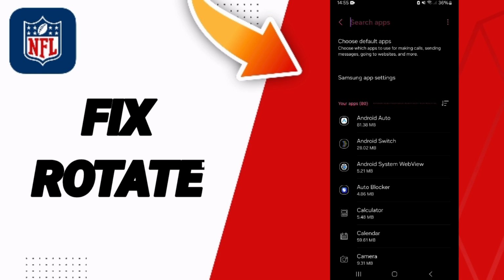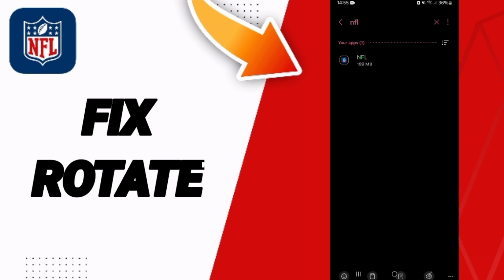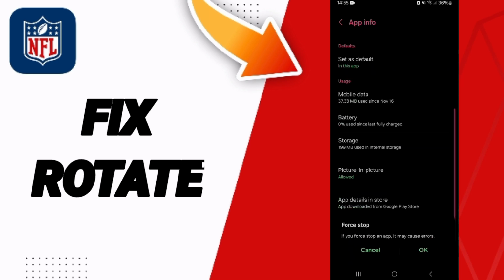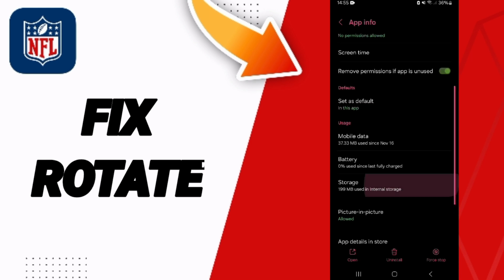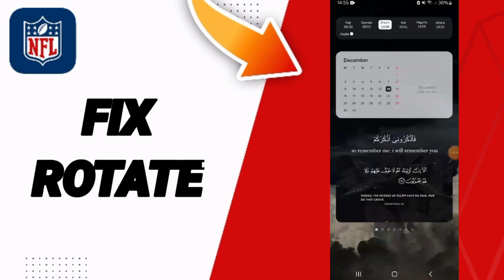How To Fix Rotate On NFL App